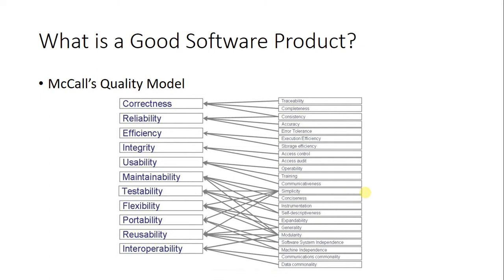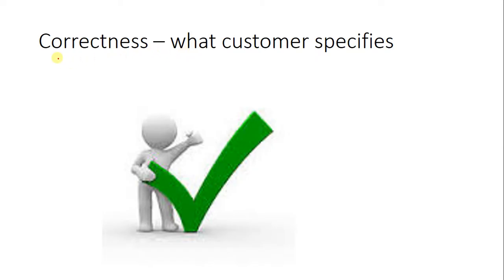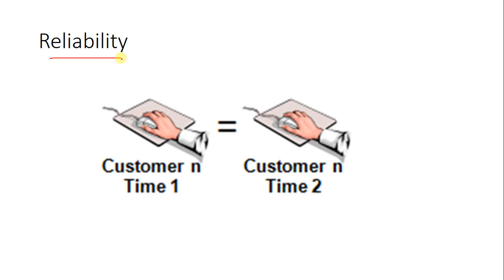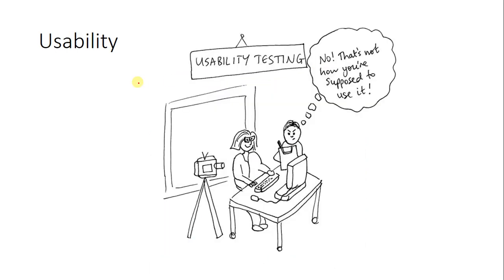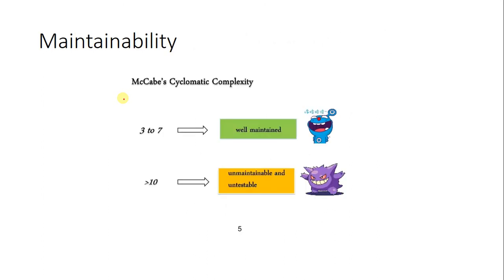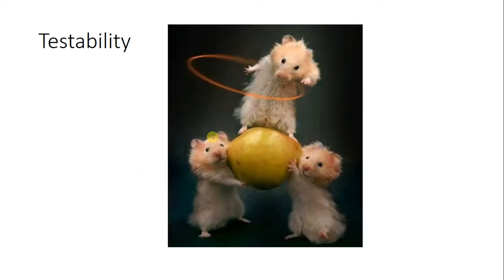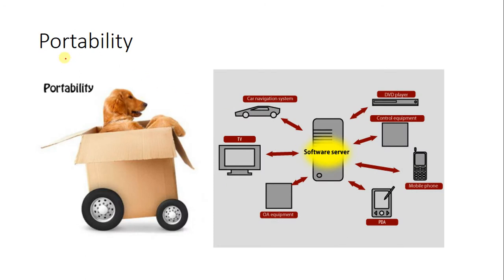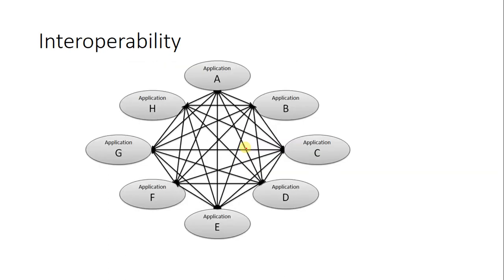Qualities of a good software